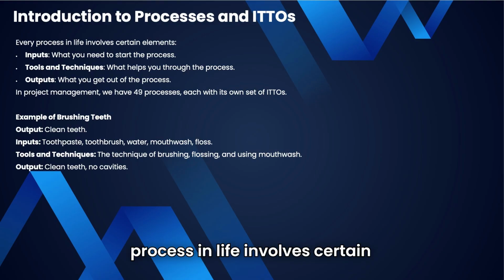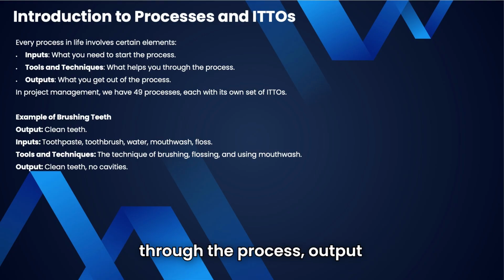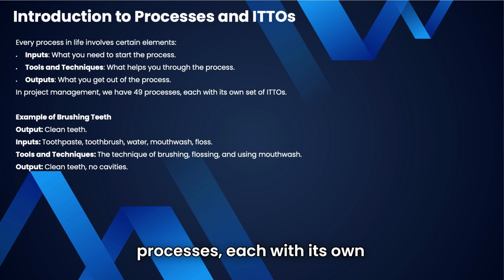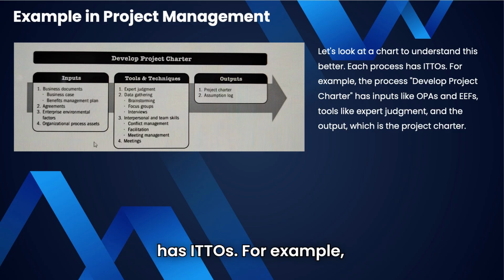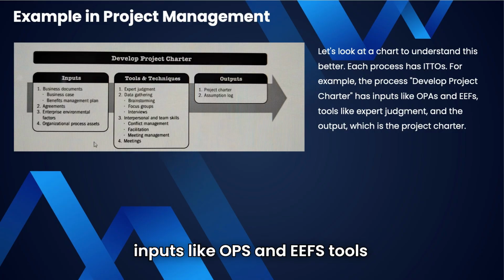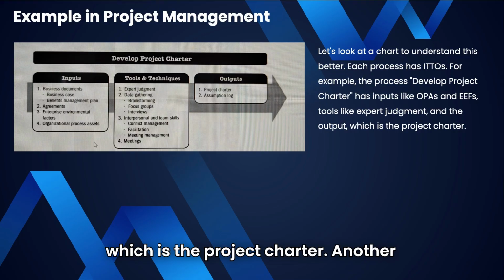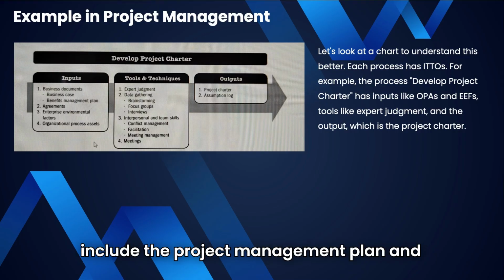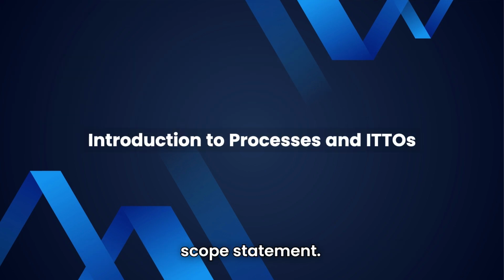Introduction to Processes and ITTOs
🎓 Welcome to your daily dose of PMP exam preparation!

In this video, we cover:
Stay consistent and crack the PMP® exam with confidence!

💡 What you’ll get on this channel:
✅ Daily PMP® exam tips & concepts
✅ Scenario-based questions
✅ PMBOK® 7th Edition explained
✅ Agile, Predictive & Hybrid approaches
✅ Mock tests and quizzes
✅ Step-by-step application guidance

📚 Enroll in our Full Course: [Insert Course Link]
📝 Get 35 Contact Hours / PDU Certificate
📥 Download free study materials: [Insert Link]

👍 Like | 💬 Comment | 📢 Share with PMP aspirants

▶ PMP Concepts Simplified: [Link]
▶ Mock Tests & Practice: [Link]
▶ Agile & Hybrid Explained: [Link]

Licensee:
u_ddyajvb21o

Audio File Title:
Corporate 7 No Melody

Audio File ID:
93794